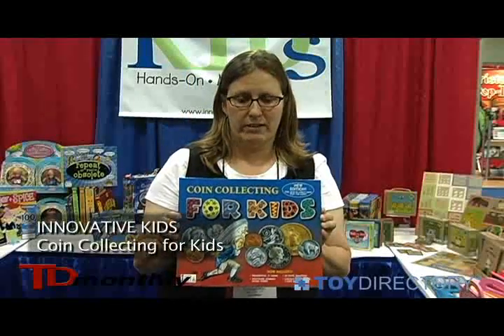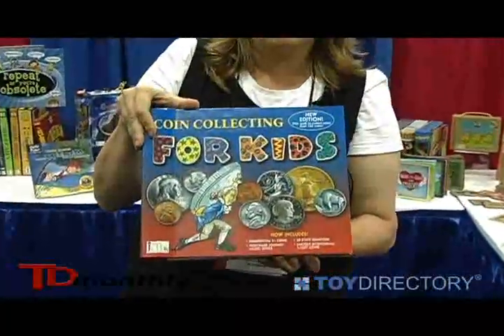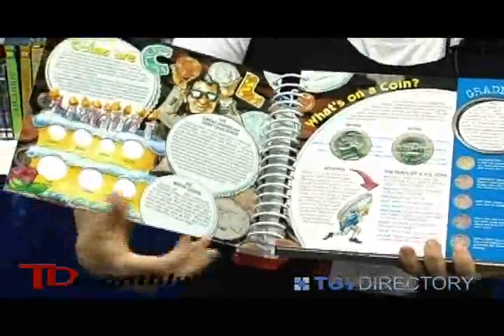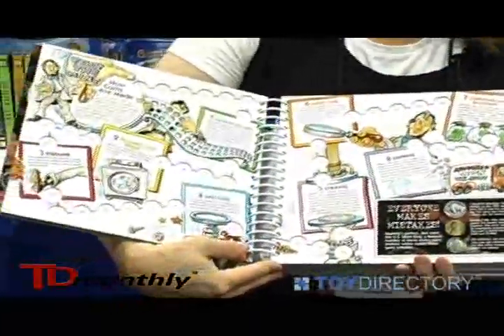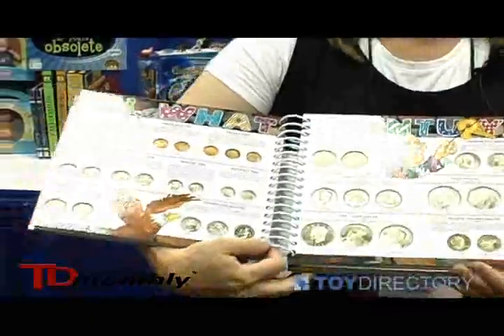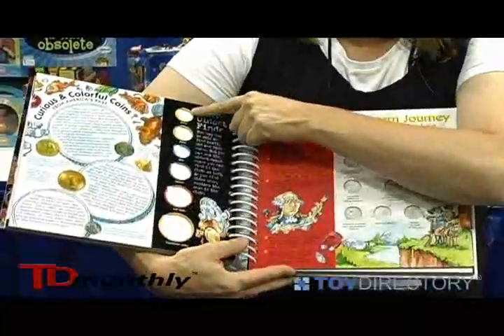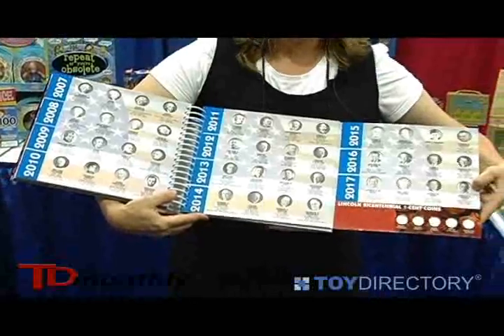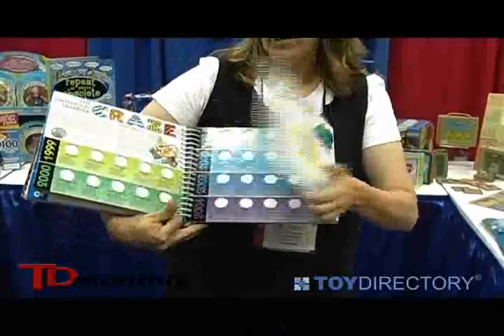Innovative Kids - Coin collecting